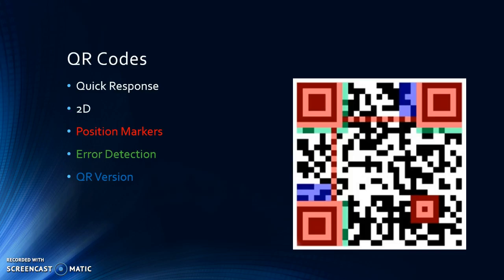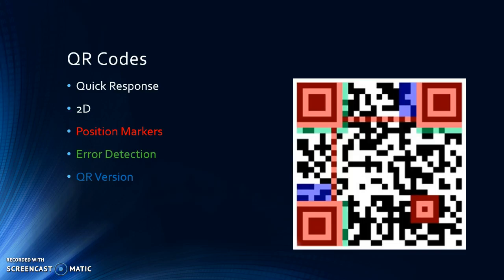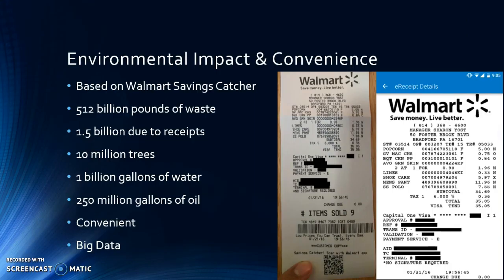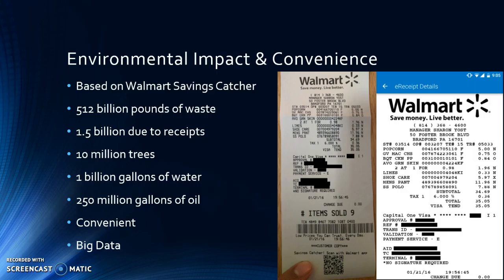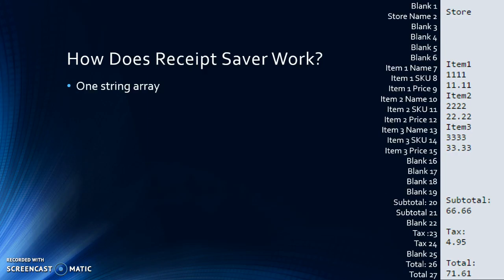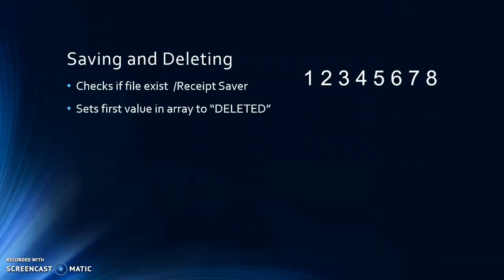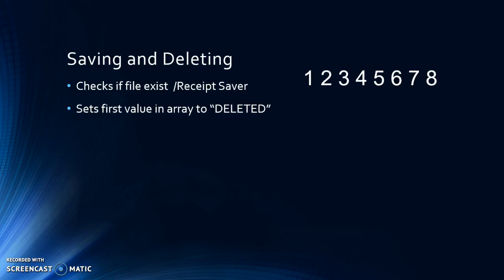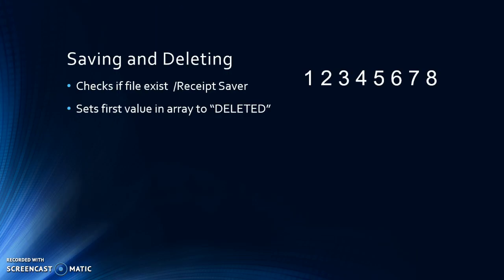Receipt Saver Presentation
Cyrus Patell talks about his capstone project Receipt Saver